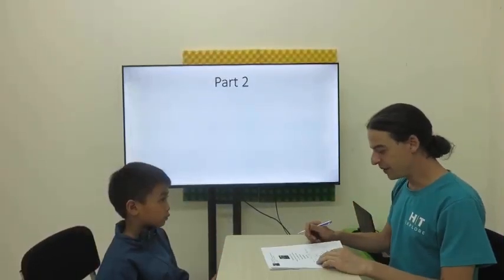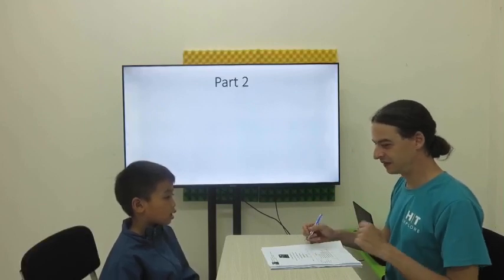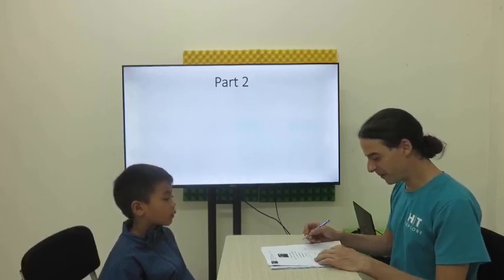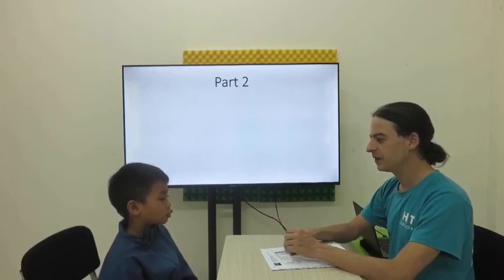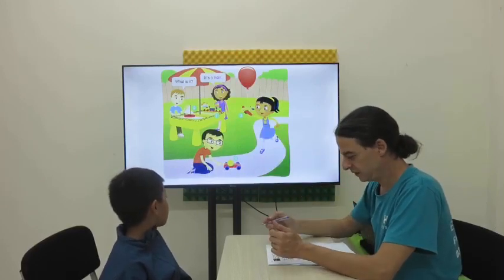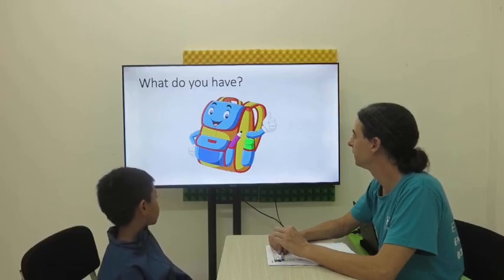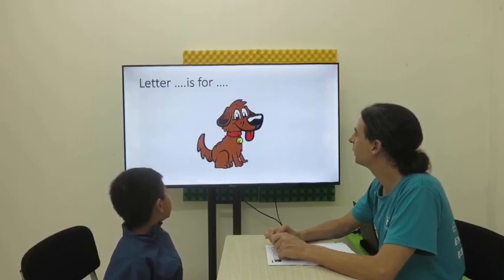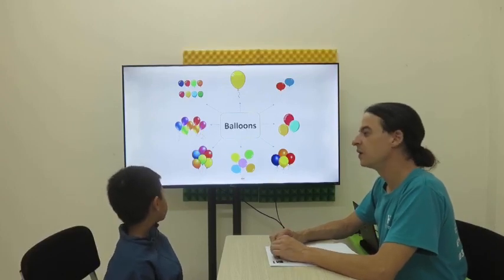DUY HIẾU_G1A3